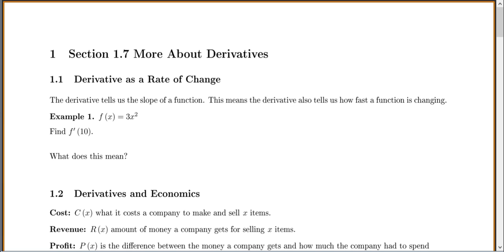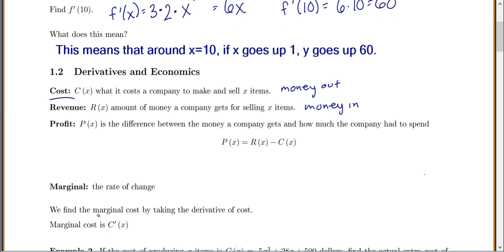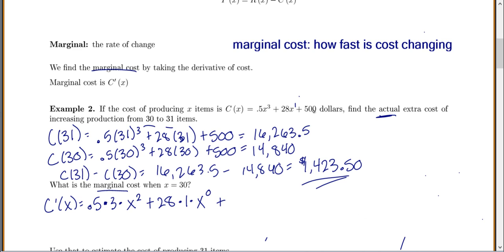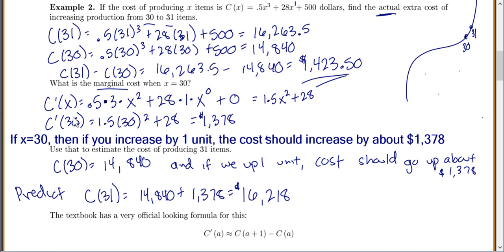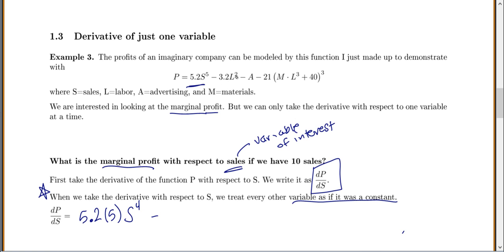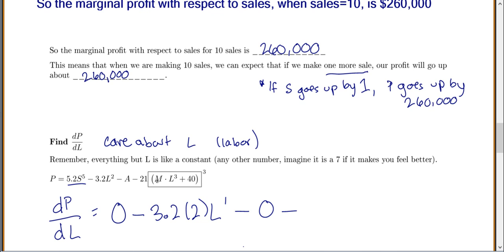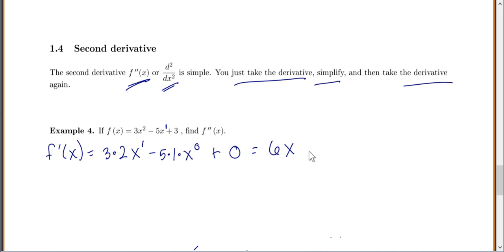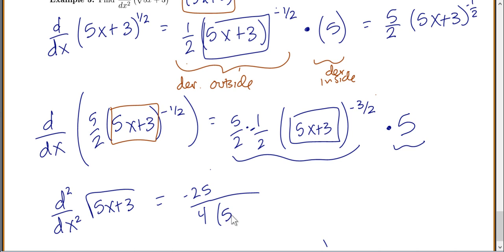Math 1100--More about derivatives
Section 1.7, derivatives, specific variable, partial derivatives, second derivative, rate of change